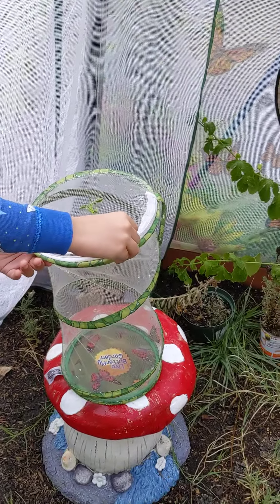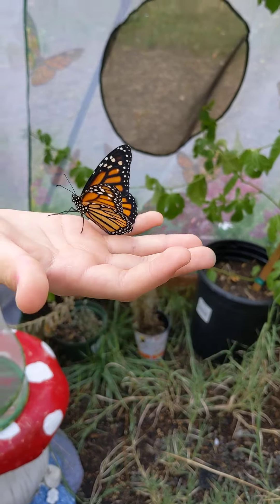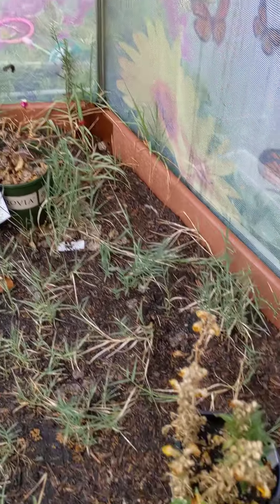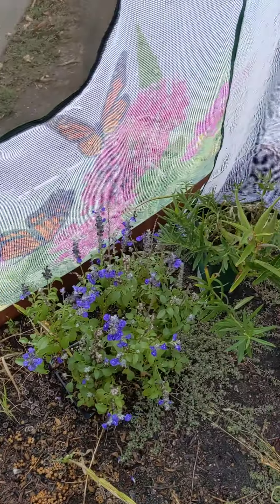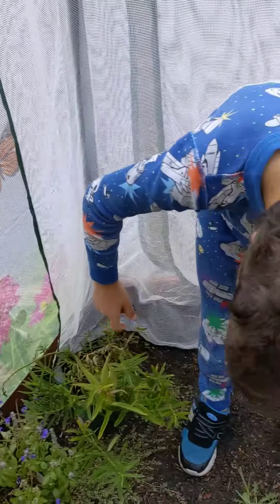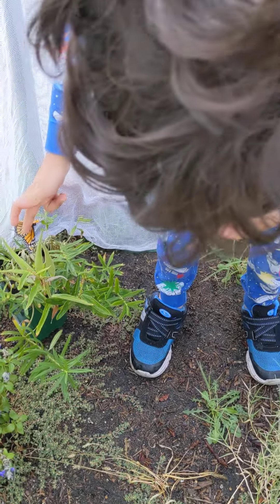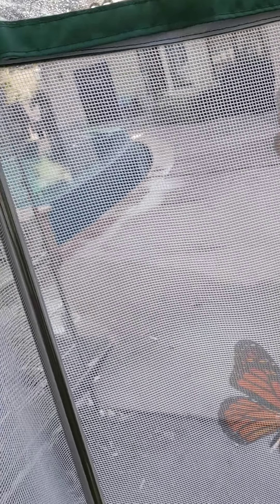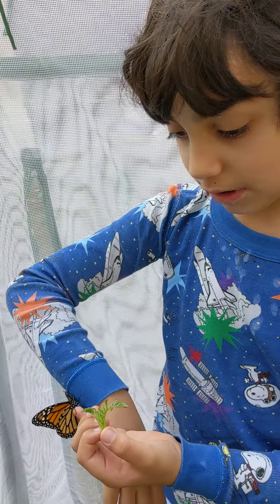Monarch release into terrarium